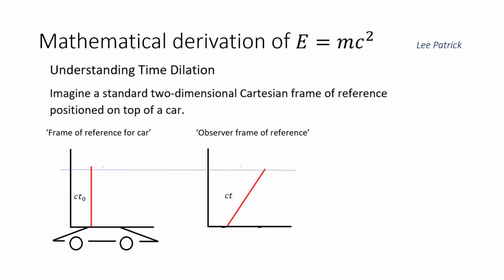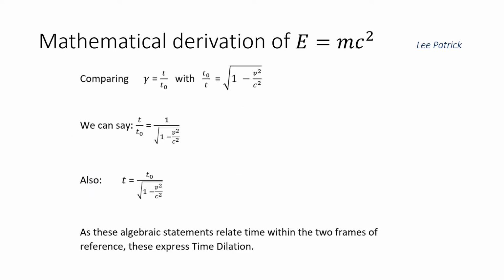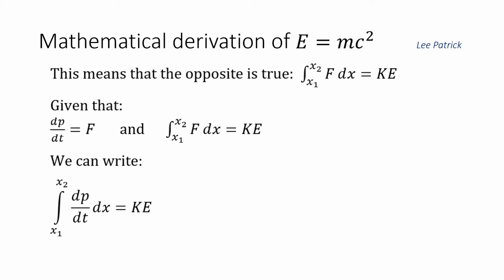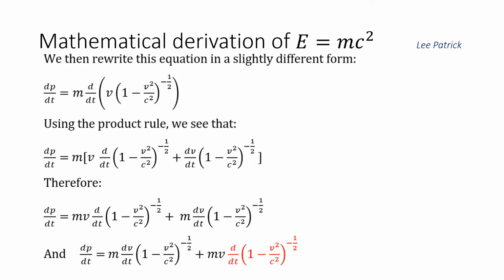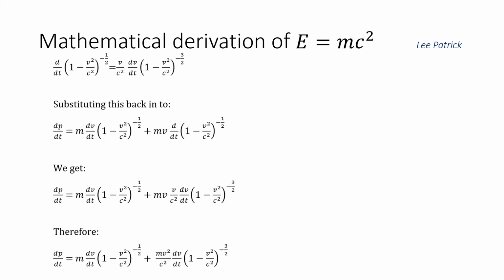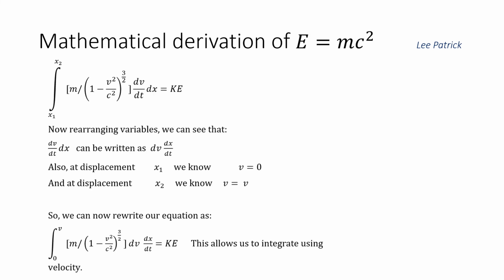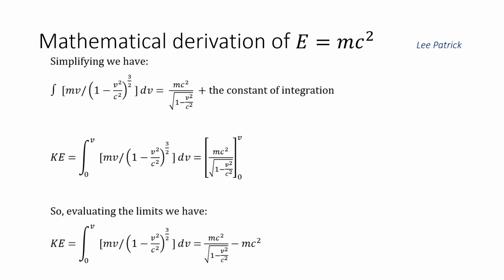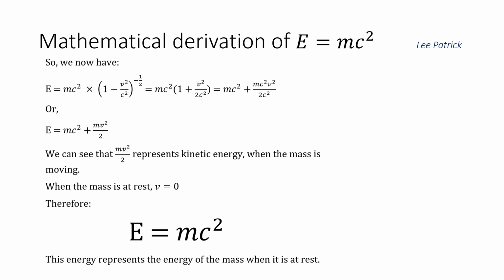Mathematical Derivation of E equals mc squared